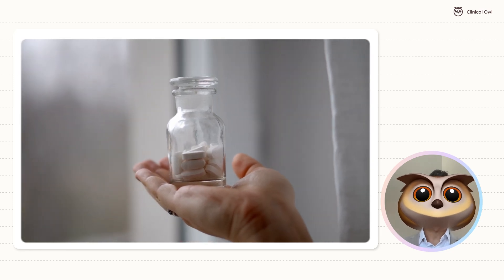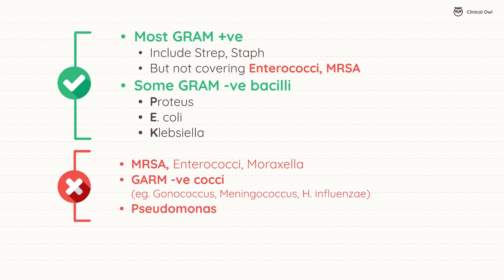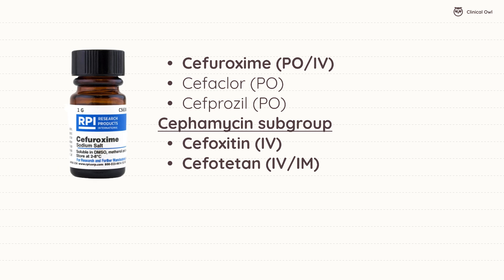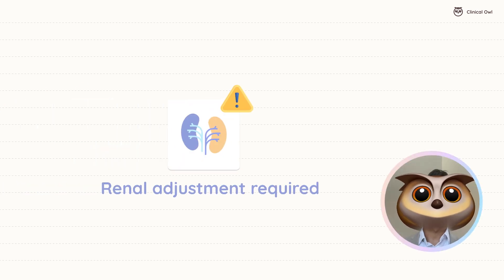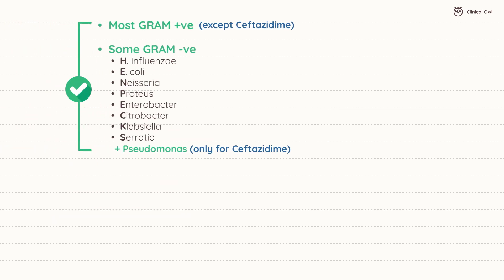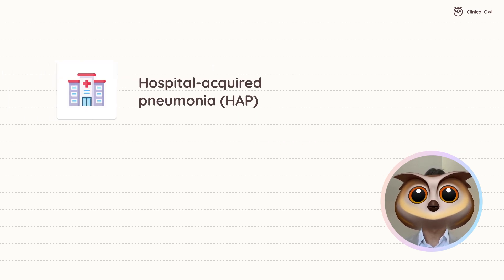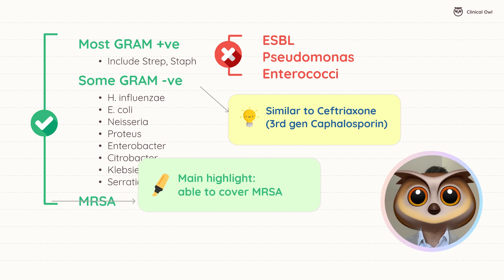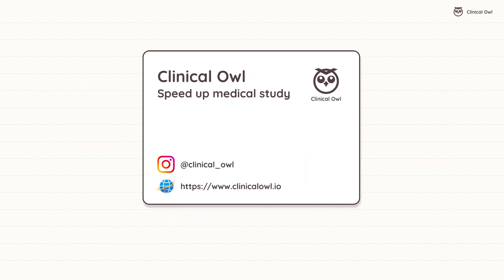Cephalosporins EXPLAINED in 200 seconds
In this comprehensive guide, you’ll learn to identify each generation of Cephalosporins and their unique applications.

0:00 Introduction
0:12 First Generation
0:51 Second Generation
1:25 Third Generation
1:57 Fourth Generation
2:20 Fifth Generation
2:48 Conclusion

First Generation:
Includes Cefazolin and Cephalexin, effective against gram-positive bacteria like Streptococcus and Staphylococcus, and some gram-negative bacilli. Best for uncomplicated skin infections and surgical prophylaxis, but not suitable for CNS infections.
Second Generation:
Features Cefuroxime and Cefoxitin, expanding coverage to more gram-negative bacteria. Used for upper respiratory infections, otitis, and some intra-abdominal infections. Renal adjustments may be necessary for kidney issues.
Third Generation:
Includes Ceftriaxone and Ceftazidime, known for excellent CNS penetration, ideal for meningitis. Broad spectrum, but not effective against MRSA and some anaerobes.
Fourth Generation:
Cefepime offers broad-spectrum coverage, particularly for hospital-acquired infections and Pseudomonas. Caution with high doses due to seizure risk.
Fifth Generation:
Ceftaroline is effective against MRSA, reserved to prevent resistance. Covers many gram-positive and some gram-negative bacteria.

Understanding these generations enables tailored treatments for optimal patient care.

About Clinical Owl:
🦉 We create Study Notes, Flashcards & Question Bank for making medicine easier

Best Sellers:
📙 Complete Pharmacology Bundle:

📙 Complete Pharmacology Flashcards:

📙 Pathophysiology Flashcards:

Stay focused and good luck with your studies! 🩺📚